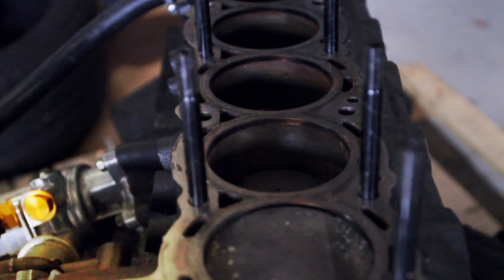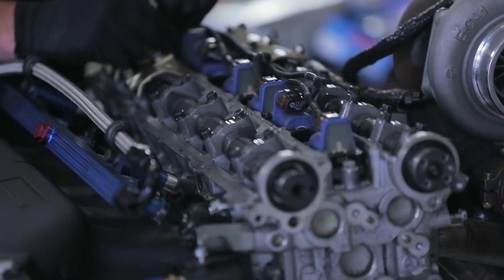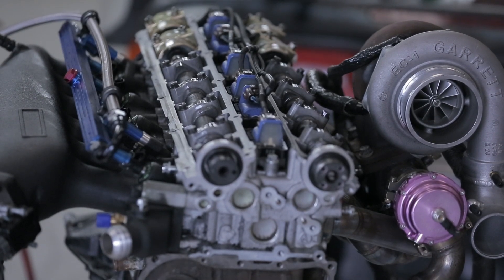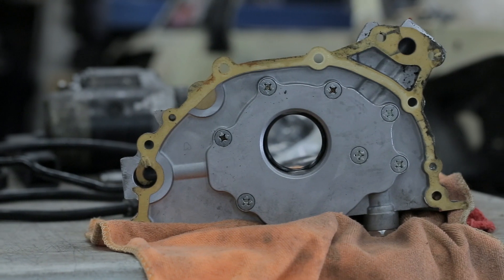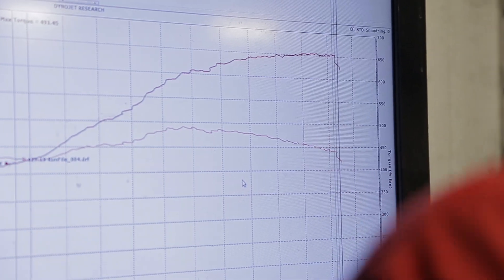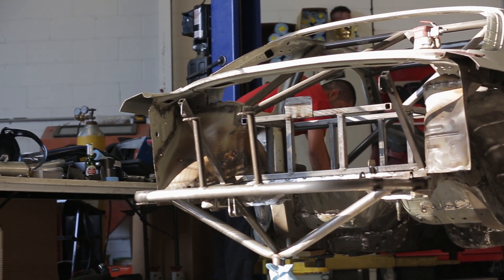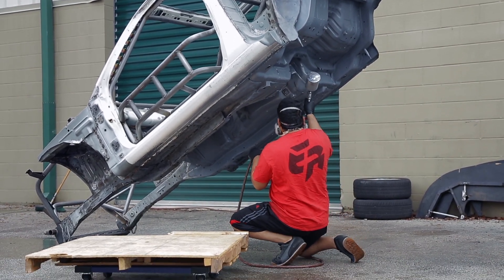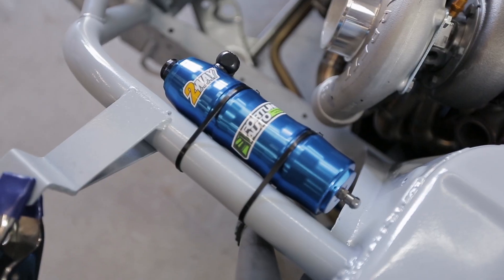Behind the Build: Kevin Lawrence's Pro S14 // Episode 4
Upon checking his RB25 at the end of the Formula Drift Pro2 Season, Team Enjuku driver Kevin Lawrence hits a minor setback in the build as he finds cracks in the block. Luckily most of the other parts in the motor are in good condition and can be put towards the rebuild of another engine without having to buy new everything. As time passes while the team waits for parts to arrive and the final fittings to be fabricated, the potential deadline for powder coating the car has come and gone and Kevin has to figure out an alternative way to get the car painted quickly so the crew can get back on track for the deadline with testing.